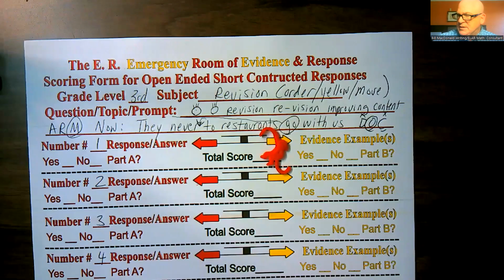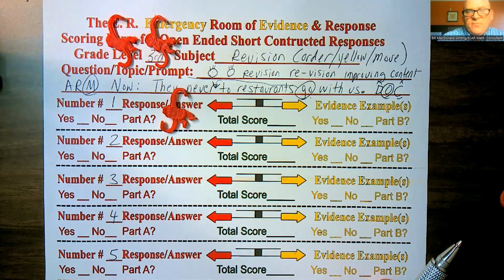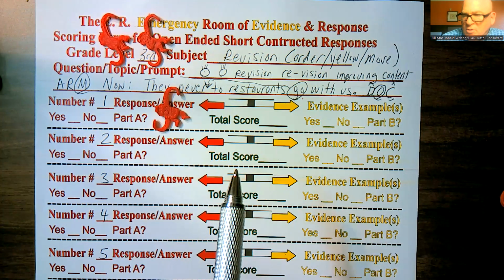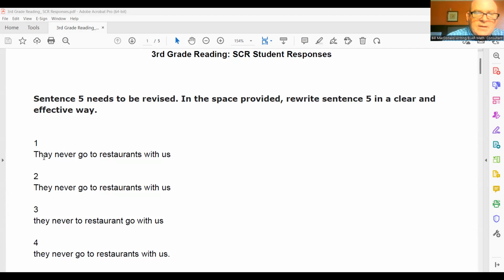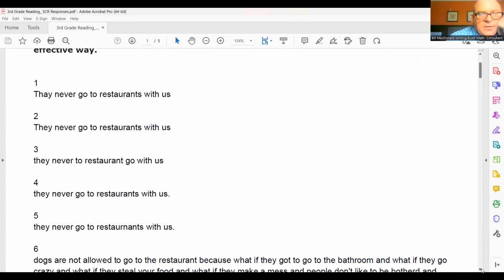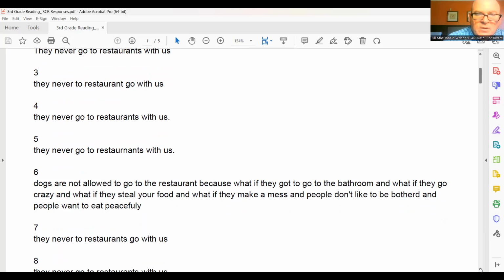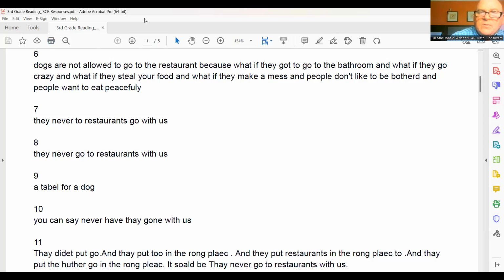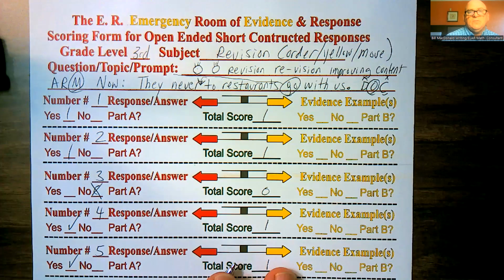Scoring Form for 1 Point Text Entry, 2 Point SCR, & 2 Point Part A and B for all Subjects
I made this special form for those of you in all grade levels who have to grade a lot of one and two point open ended responses  in very little time in reading, revising, science, social studies, US History, and Biology.

This video models how to quickly score the text entry one point SCR "What is the best revision for sentence ___?  questions.
Keep in mind that revision is improving the content, so one of the exceptions that TEA made on these in their scoring is that the point was not taken away if there were capitalization, punctuation, or spelling errors in the revision box as long as the student did NOT change the meaning or content of the sentence.  They just needed to change the order/organization of the words and phrase into something that made sense.  There can be more than one acceptable way to revise the order of the words in a sentence, so use caution when determining if a student gets the point or not!  A few teachers have told me that their students wrote acceptable variations of the content of a sentence but were not given credit simply because it didn't match the ONE answer provided the grader with the scoring guide.